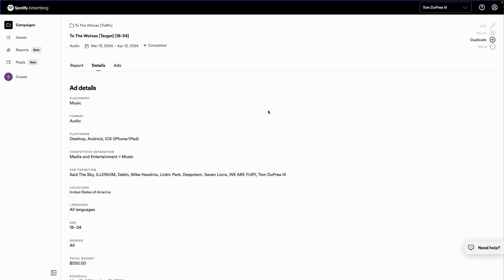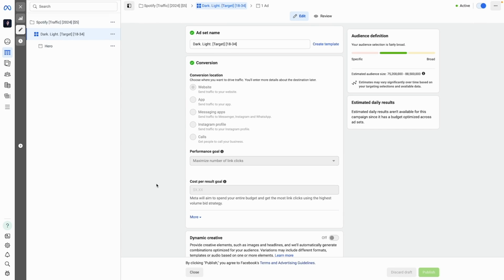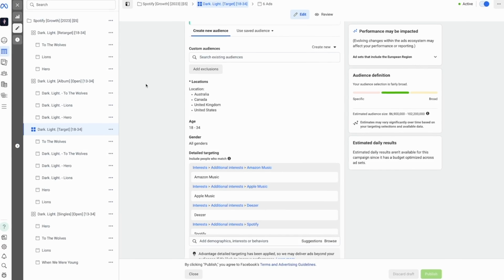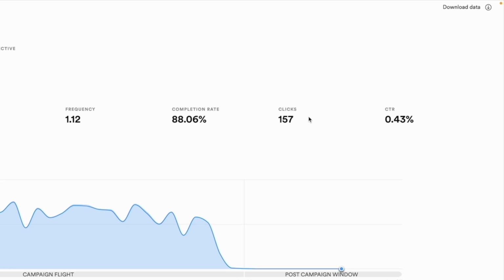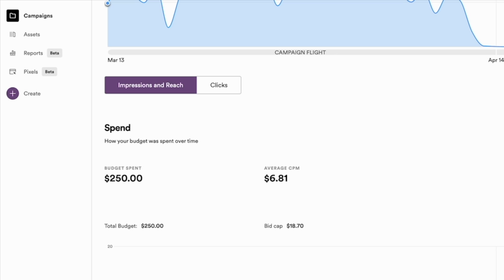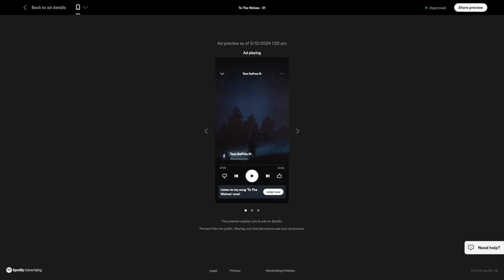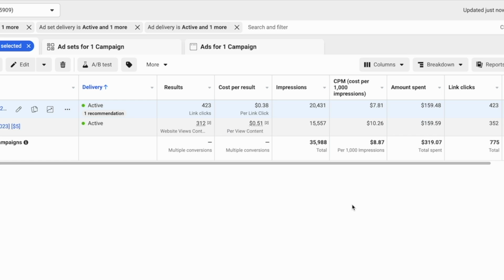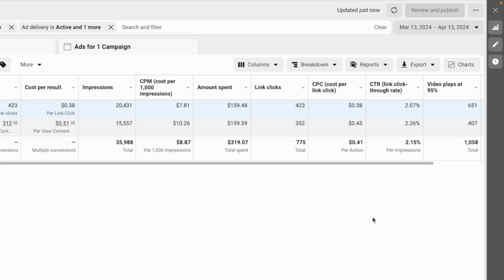I spent $250 on Spotify Ads to promote my music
I finally tested Spotify's audio ad platform. Here's what happened.

Timestamps:

0:00 - Intro
1:26 - Campaign setup
4:47 - Spotify campaign results
7:12 - Meta campaign results
8:53 - So what happened?
10:59 - The difference between Instagram and Spotify
12:57 - My final thoughts
14:27 - Outro